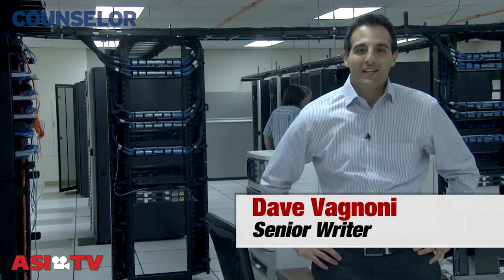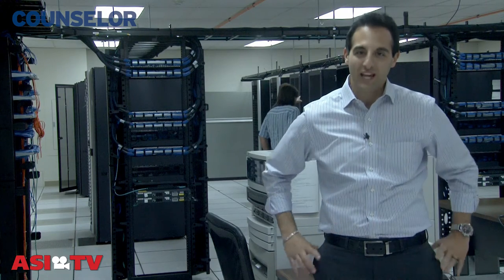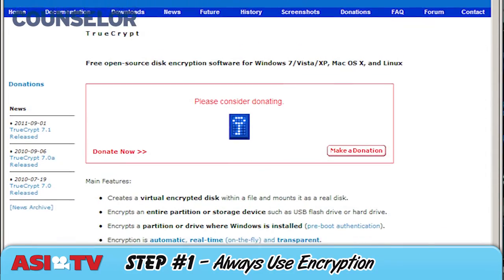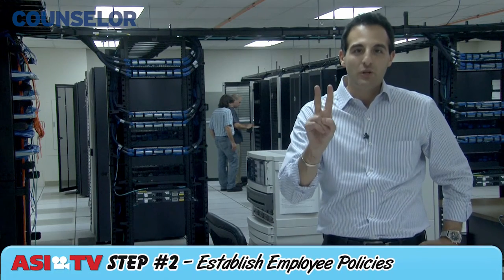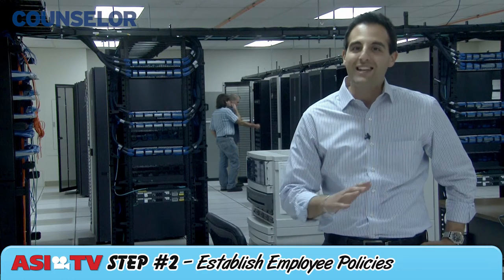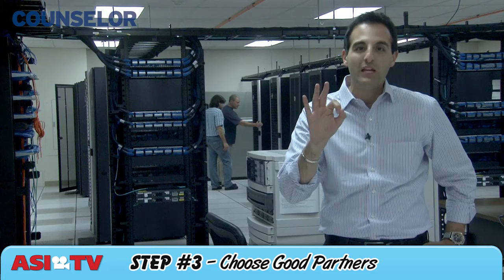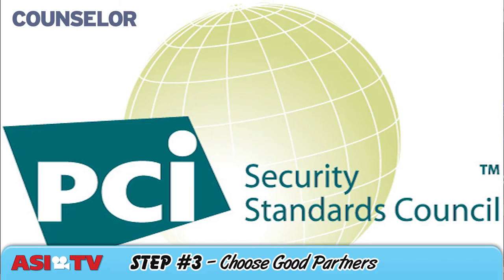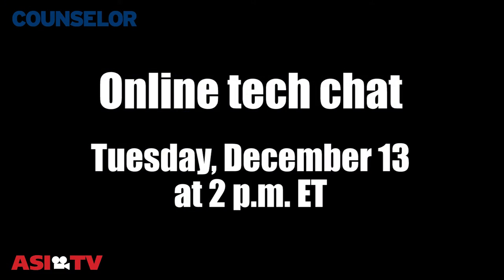Secure Company Data - Counselor's How-To Minute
In a new video report, Counselor is presenting a business strategy video each week that will focus on how distributor firms can overcome a specific challenge or rise to the occasion on an opportunity in front of them. This week: How to ensure that your company information is secure. Wondering how to safeguard your company from hackers and other online data predators?

In a quick, minute-long video, Counselor Senior Writer Dave Vagnoni walks viewers through three simple steps they can take to ensure their company information is safe.

"Improving Data Security" "How-to Minute" "Dave Vagnoni" "Counselor Magazine" "Distributor Firms" "new products" "advertising specialty institute" asi "promotional products" tchotchke giveaways "free product"